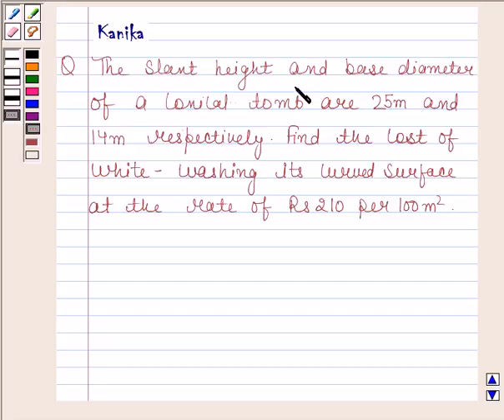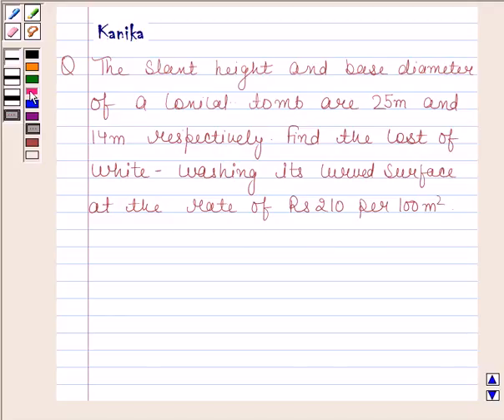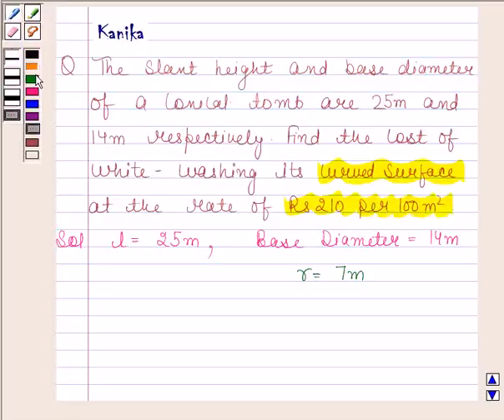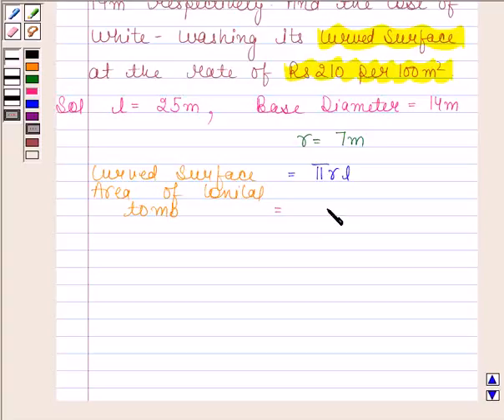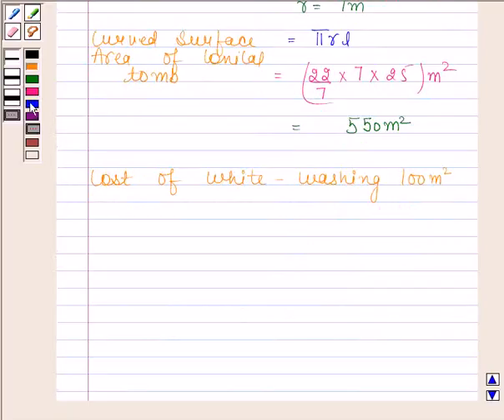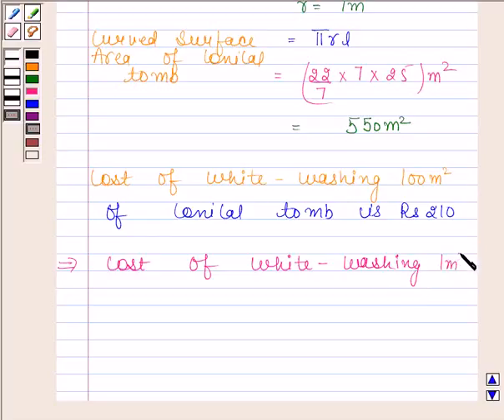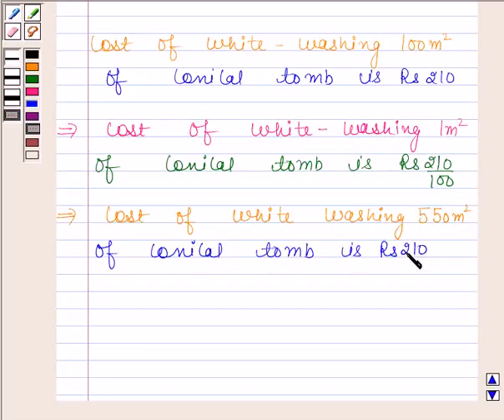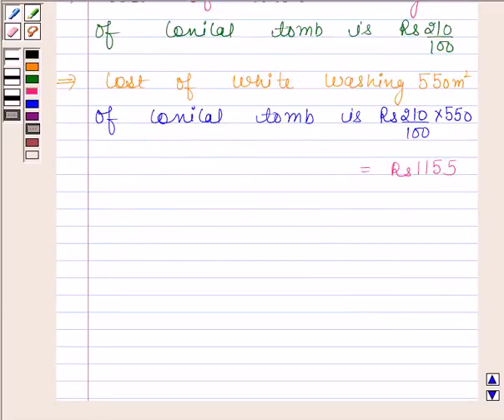Maths IX NCERT 13 13 3 6